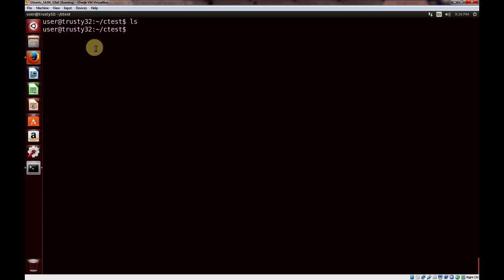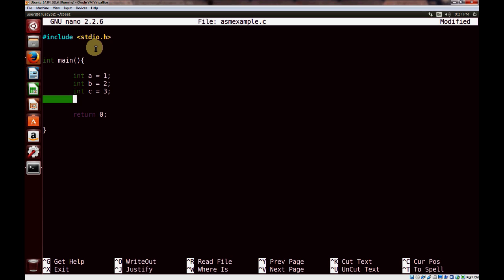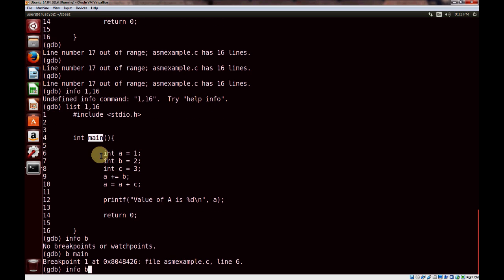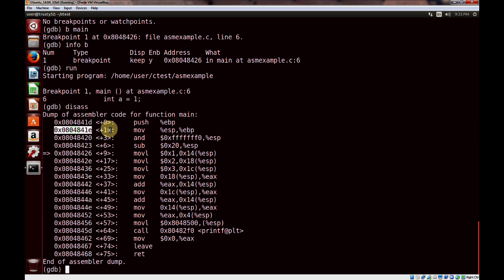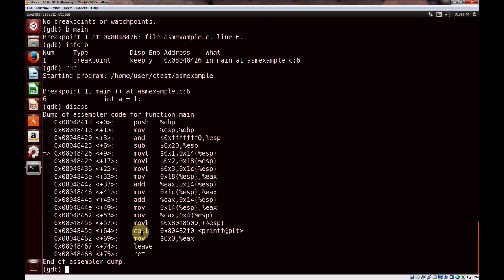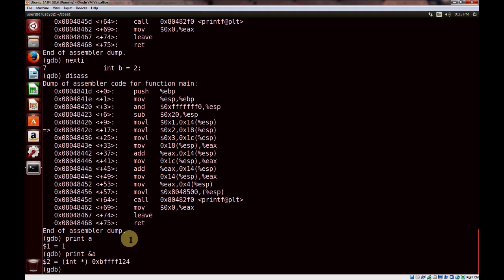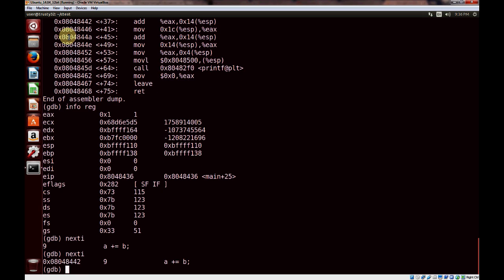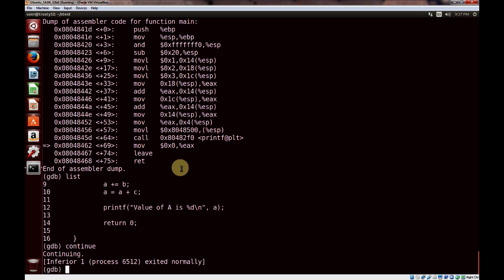GDB Debugging - Displaying x86 Assembly from C program and stepping through instructions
Create a simple program and debug in gdb.  Exhibit how to show the x86 assembly, explain the output of the assembly language, show how to examine registers, memory locations.  Demonstrate stepping through instructions, over functions in assembly and into functions in assembly.